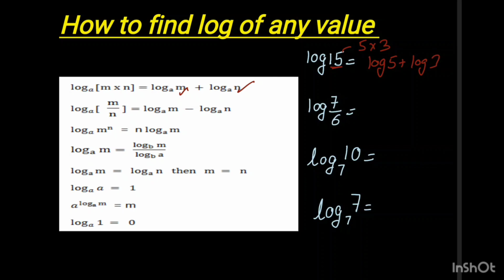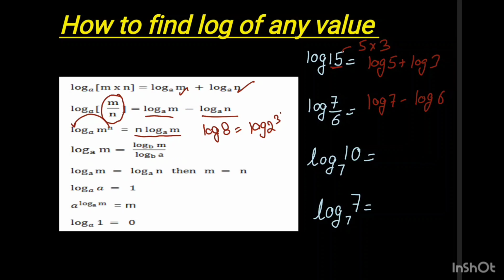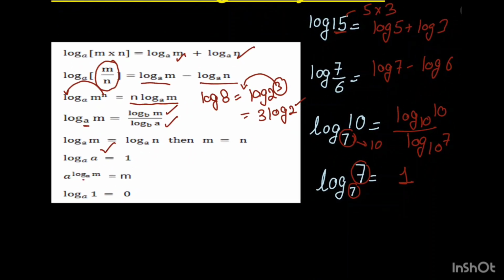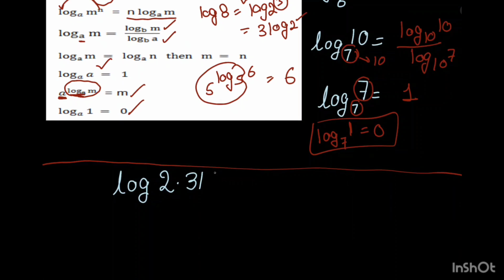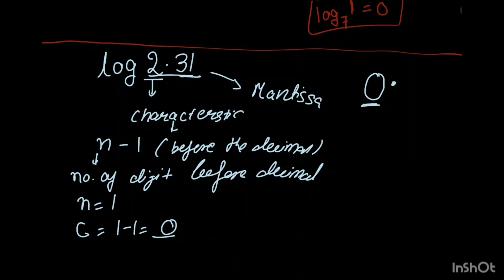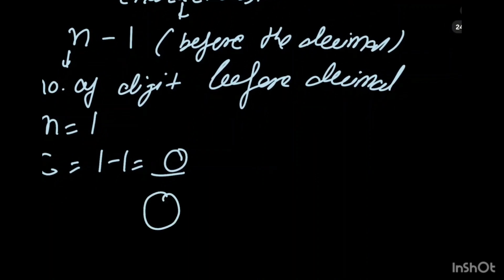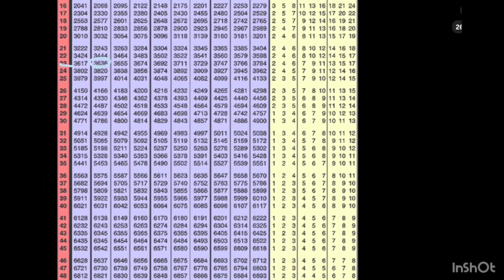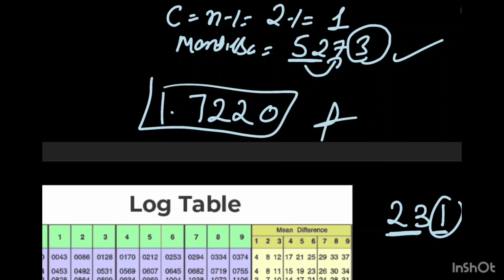Important trick 💯👍to find log of any value ||class11th|| 12th||logarithmicvalue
Welcome to Toppers Vidyapeeth!
Unlock the secrets of logarithms with ease! At Toppers Vidyapeeth, we make math simple, fun, and engaging. Our videos break down complex log value problems into the simplest, step-by-step solutions, perfect for students, competitive exam aspirants, or anyone looking to master logarithms.